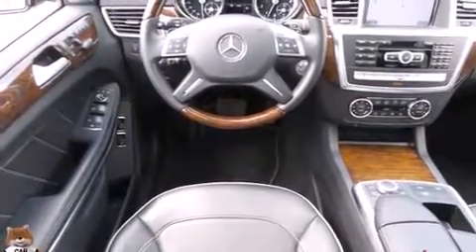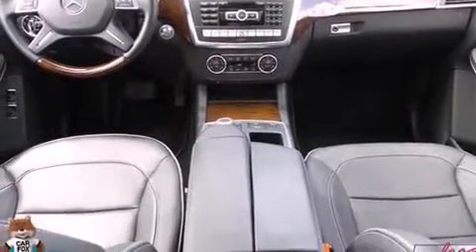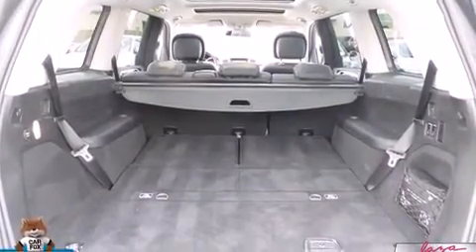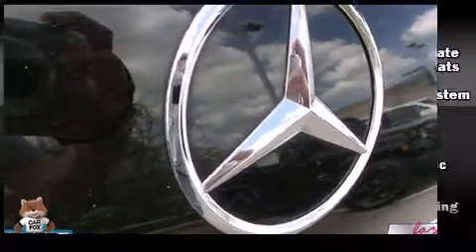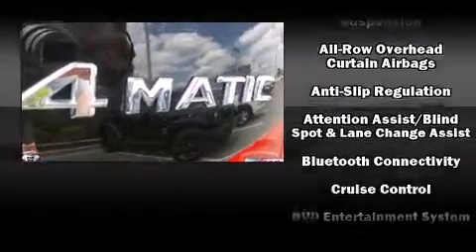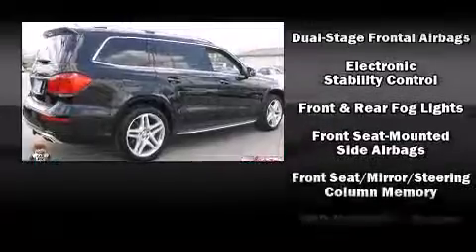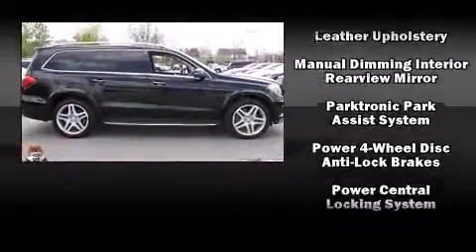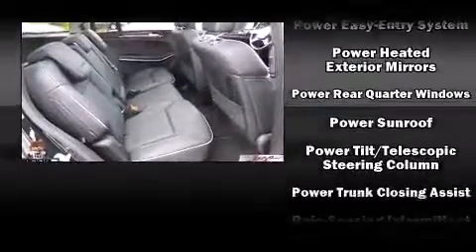2013 Mercedes-Benz GL-Class GL550 4MATIC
Plaza Land Rover St. Louis
11654 Olive Boulevard
in Creve Coeur, MO 63141

Climb inside the 2013 Mercedes-Benz GL-Class. Under the hood you'll find an 8 cylinder engine with more than 400 horsepower, and load leveling rear suspension maintains a comfortable ride. Well tuned suspension and stability control deliver a spirited, yet composed, ride and drive Turbocharger technology provides forced air induction, enhancing performance while preserving fuel economy. A wealth of standard features means that you no longer have to sacrifice. Like power windows, mirrors, and seats, a tachometer, a built-in garage door transmitter, heated and ventilated seats, illuminated running boards, telescoping steering wheel, a power rear cargo door, and a blind spot monitoring system. Third row seats provide an even greater maximum passenger capacity. With high intensity discharge headlights illuminating your path, you'll always appreciate maximum visibility. For drivers who enjoy the natural environment, a power moon roof allows an infusion of fresh air. Audio features include a CD player with MP3 capability, A 10 gigabyte hard drive, and 14 speakers, providing excellent sound throughout the cabin. Take assurance in side curtain airbags, providing head protection in the event of a severe collision. We know that you have high expectations, and we enjoy the challenge of meeting and exceeding them! Please don't hesitate to give us a call.